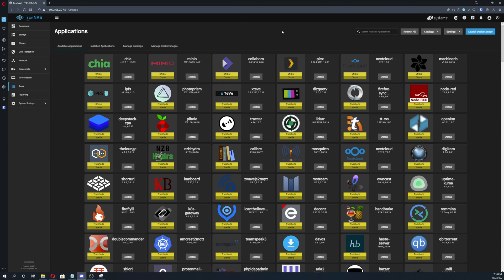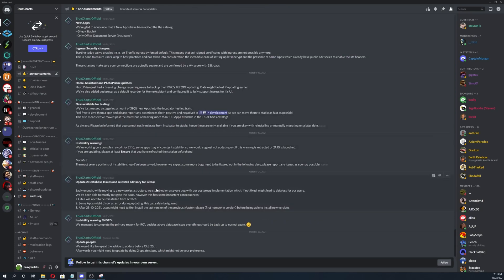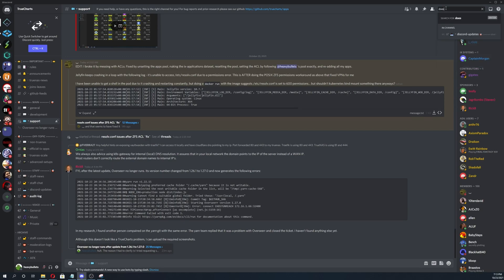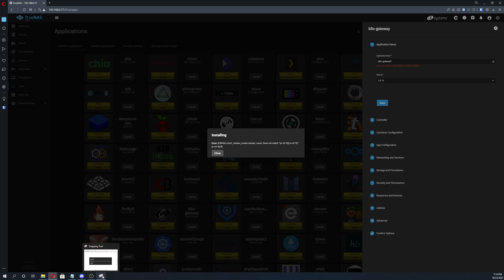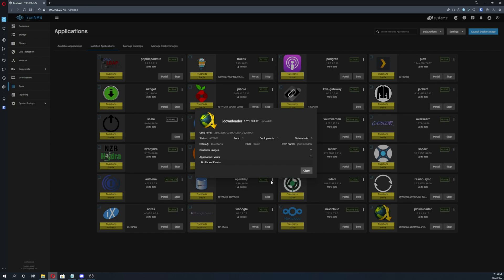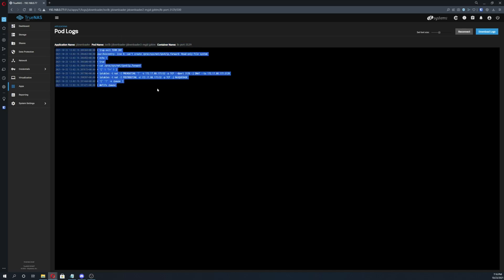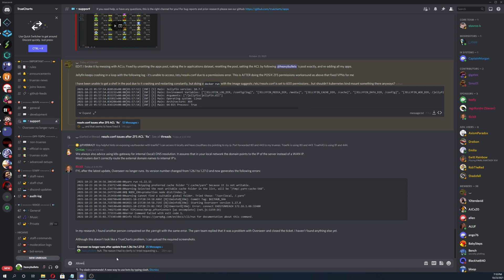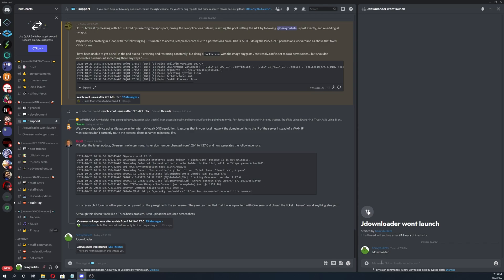TrueCharts - How to Ask for Support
Some users want some more handholding for their Traefik setup than the quick-start guides are currently offering. This video by community member HeavyBullets holds you hand while setting up Traefik and Cloudflare.

Note:
For internal use of your domain, you might need to deploy a local DNS server and/or k8s-gateway as well, which is not featured in this video.